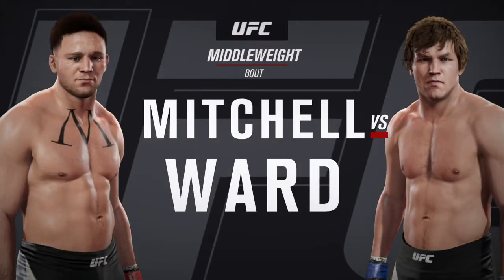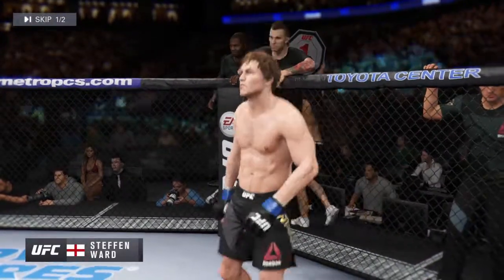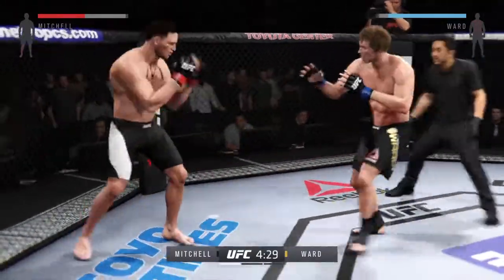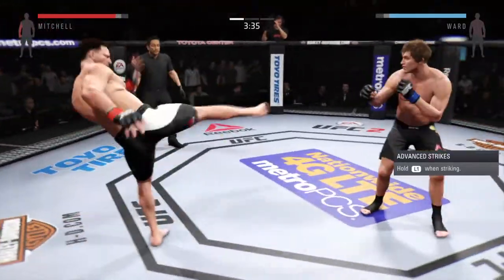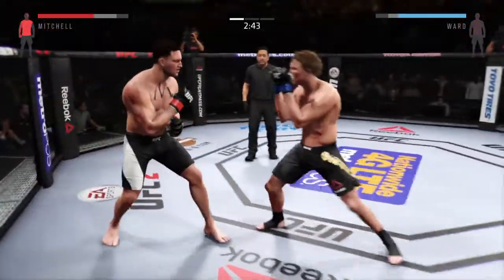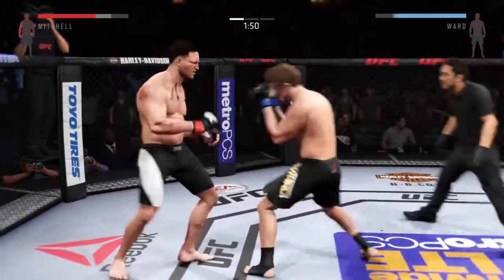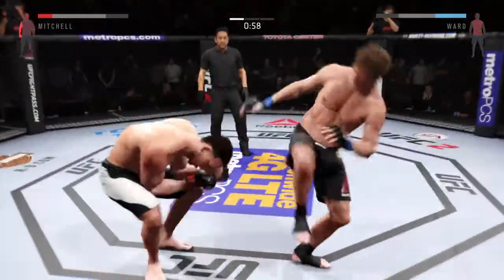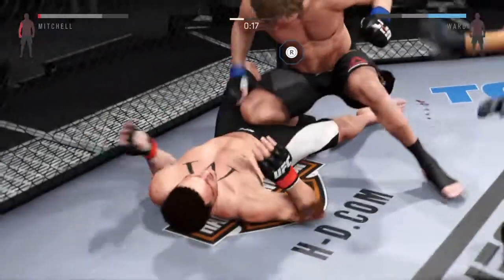EA SPORTS™ UFC® 2_2018 shyysh